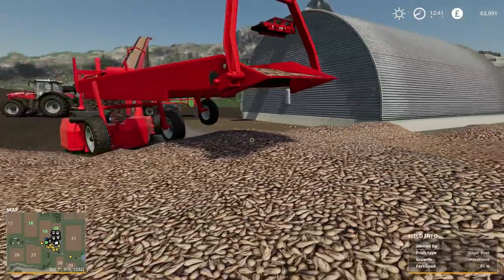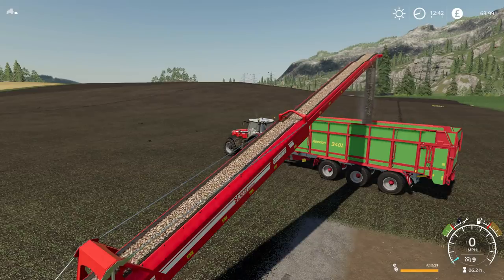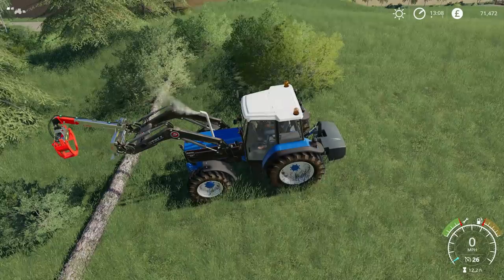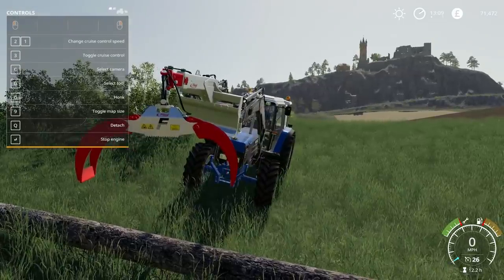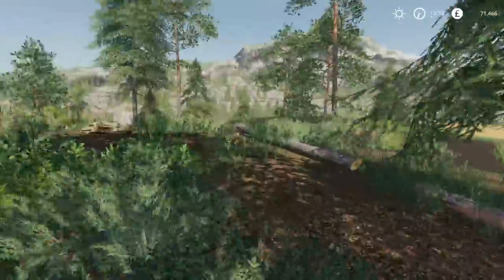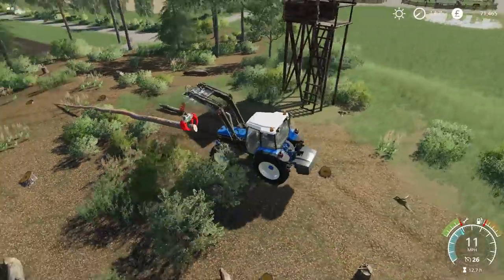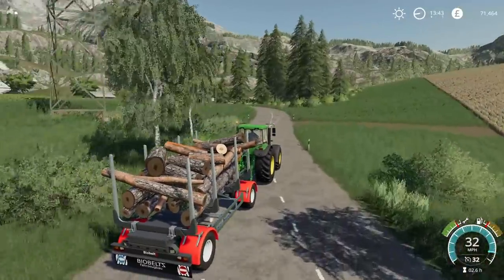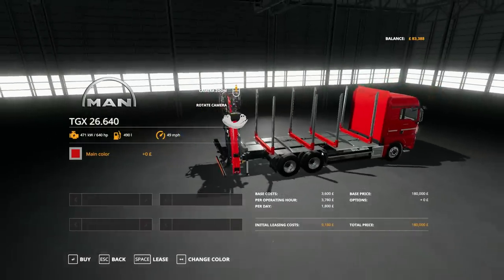TRYING OUT THE BIOBELTZ - Let's Play Farming Simulator 19 | Episode 61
Putting the money to good use.

Welcome back to my very first Farming Simulator 19 let's play on Felsbrunn.

Mods Used:(EXTERNAL LINKS USED AT YOUR OWN RISK!)
Case 1455
By Giants

By Blur Modding

LS-Modcompany

Model and Texture by Vasilisvasilis31,MarioRoss

By Giants, Jekyll
Sound Files: DuDe1

(Original link unknown)

Music by Epidemic SoundBefore the beet I need to harvest, bale and stack!

Case 1455
By Giants

By Blur Modding

LS-Modcompany

By Giants, Jekyll
Sound Files: DuDe1

(Original link unknown)